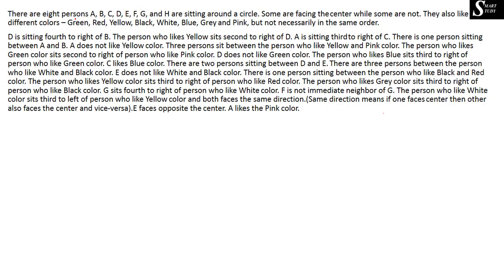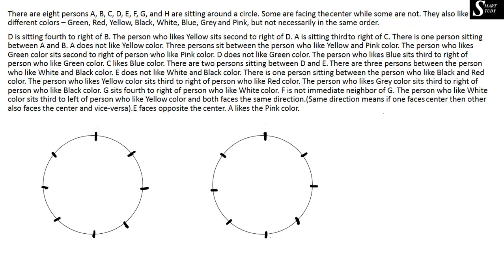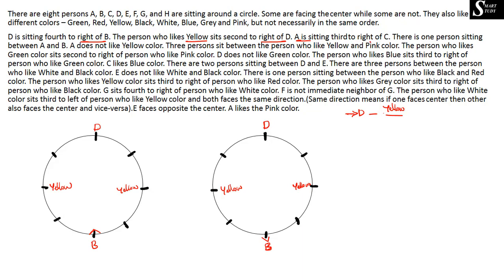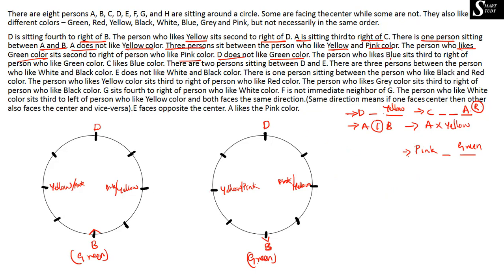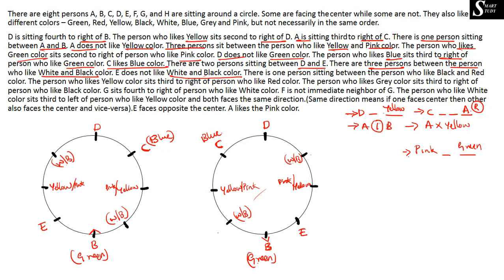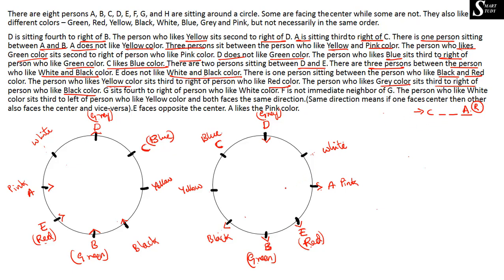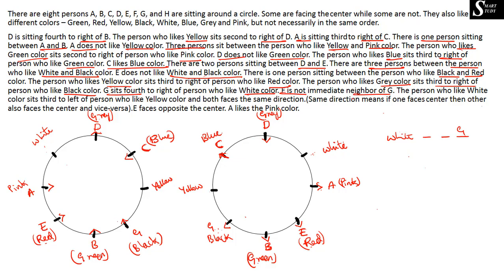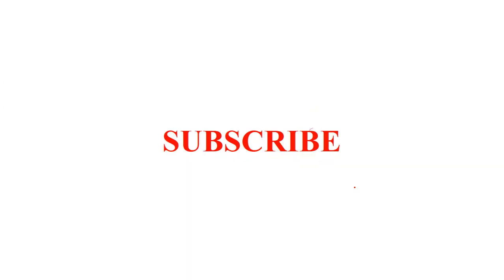DIFFICULT CIRCULAR ARRANGEMENT WITH TWO PARAMETERS FOR SBI CLERK OR FOR SBI PO OR FOR IBPS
In this videoI have discussed a circular arrangement in which some people face inward and some face outward with two parameters for SBI CLERK OR FOR SBI PO OR FOR IBPS